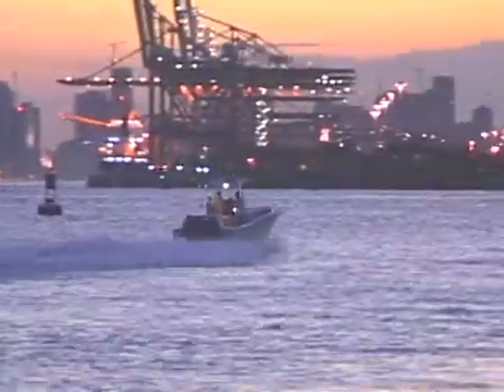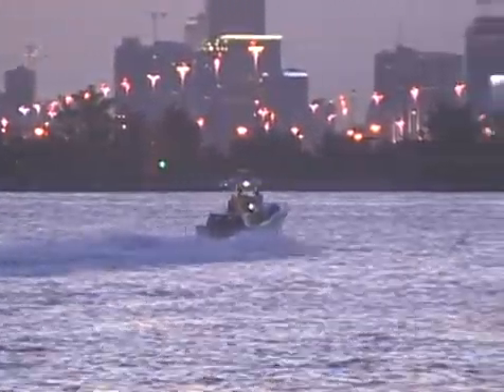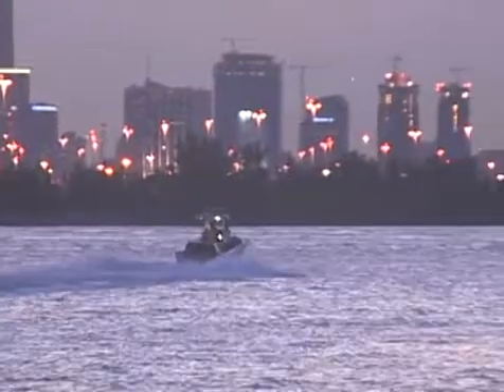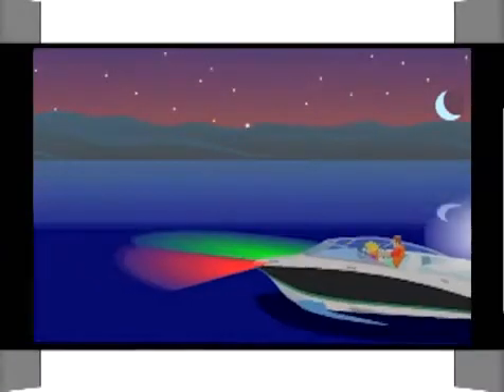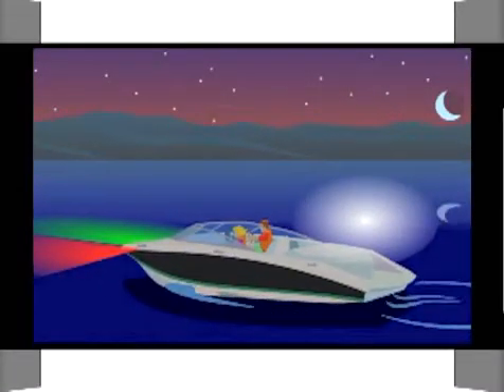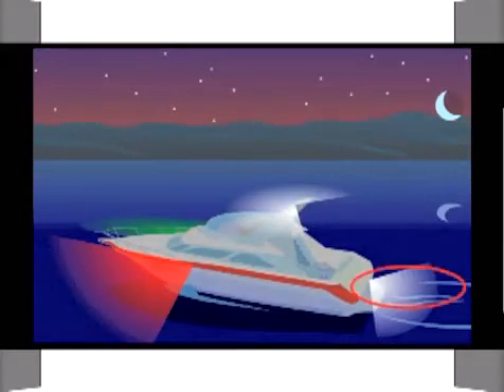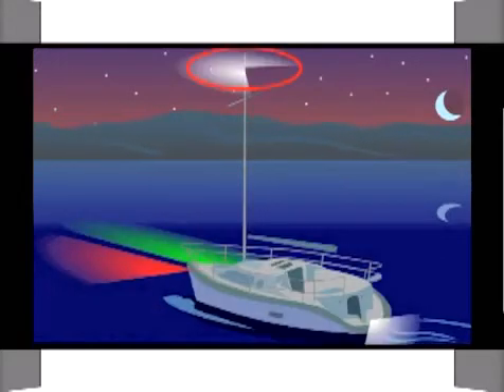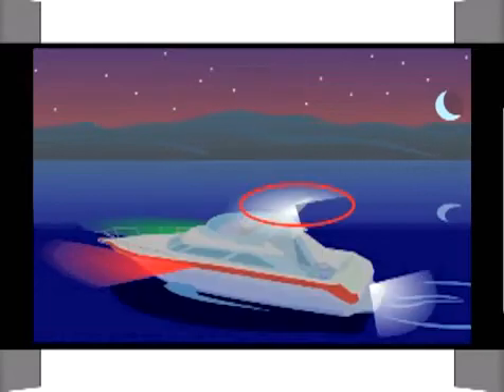Boats and Navigation Lights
This Boat-Ed safety course video identifies common night navigational lights and where they are located on a vessel. Examples include starboard, port, masthead, and stern lights.